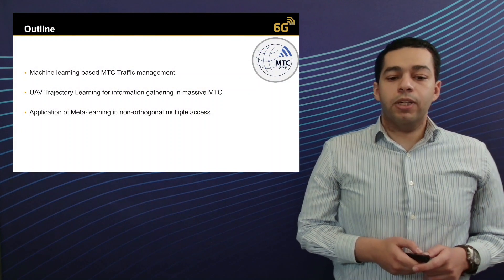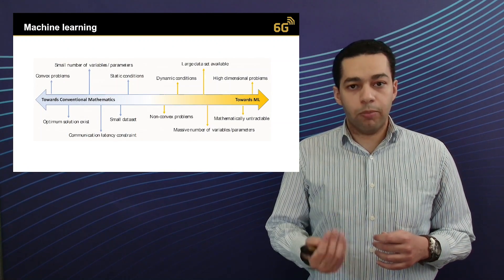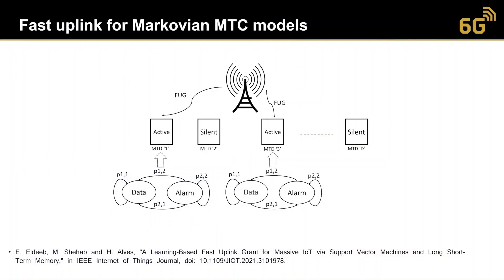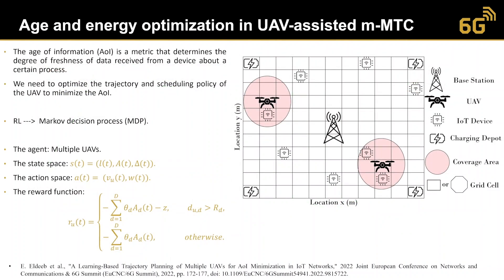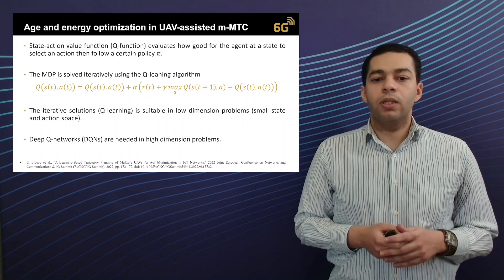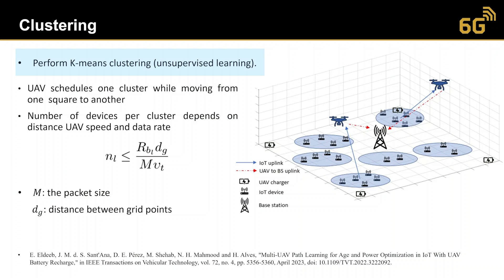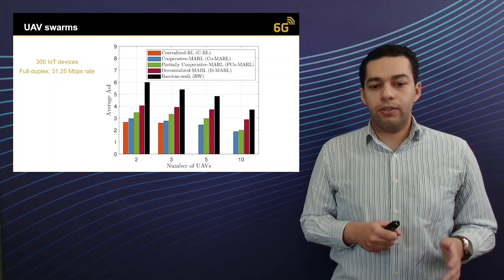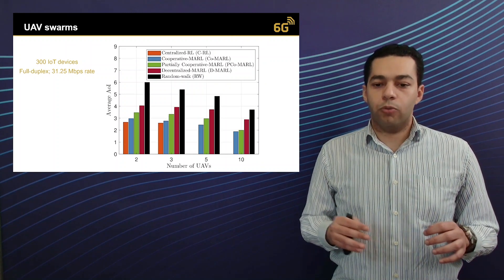Machine Learning in Machine-Type Communication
In this enlightening presentation, Mohammad Shehab, a postdoctoral researcher, discusses the applications and implications of machine learning in Machine-Type Communication (MTC).

Key Topics Covered:
⁃ Role of machine learning in MTC
⁃ Applications of meta-learning in non-orthogonal multiple access
⁃ Clustering and deep reinforcement learning in UAV trajectory planning
⁃ Comparison of reinforcement learning algorithms

Chapters:
[00:00:00] Introduction
[00:00:53] Machine Learning and MTC Traffic Management
[00:01:15] Machine Learning for UAV Trajectory Planning
[00:06:21] Time Prediction and Traffic Prediction
[00:10:21] Results & Comparisons
[00:14:11] UAV Swarm Applications
[00:15:22] Concluding Remarks